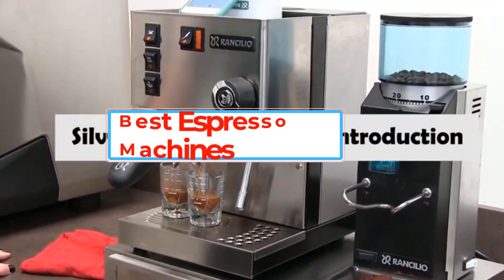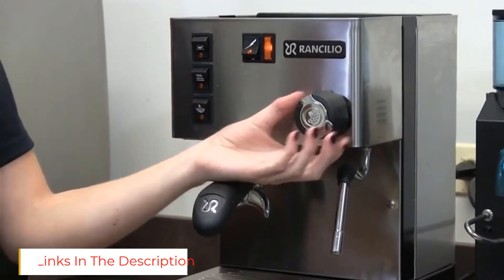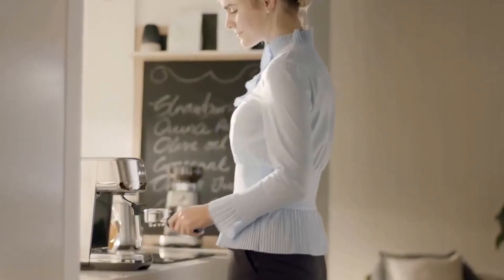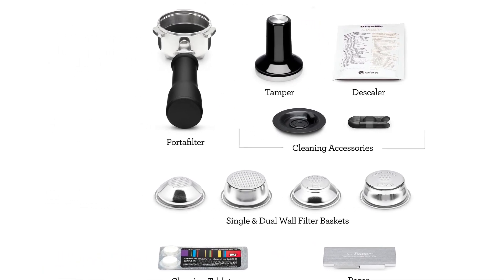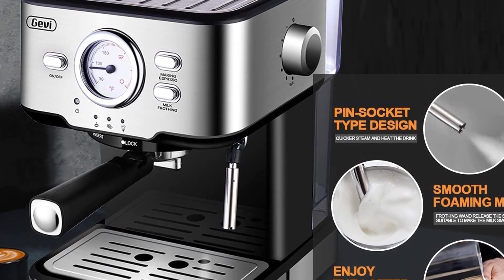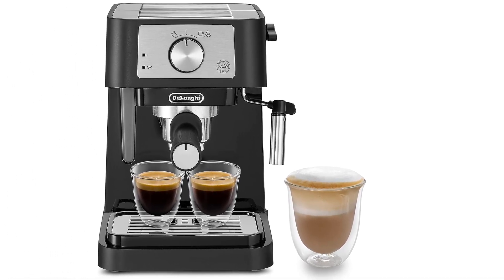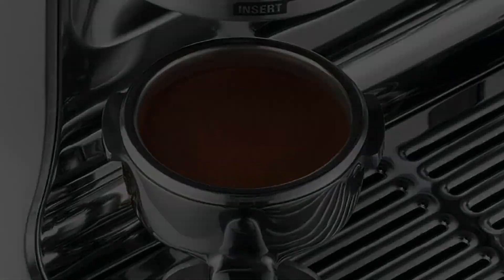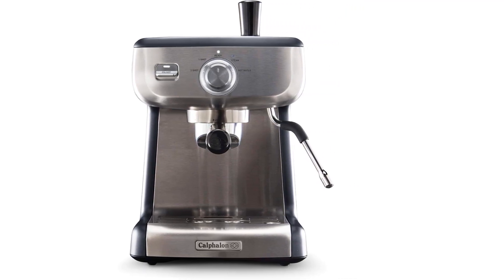✅Top 6 Espresso Machines 2023 / Best Espresso Machines 2023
📌Product Link📌:

📌1. Rancilio Silvia M:.

📌2.Breville Bambino Plus::

📌3.  Gevi 15-Bar Espresso Machine:.

📌4.  DeLonghi Stilosa Espresso Machine EC260BK:.

📌5. Breville Barista Pro:.

📌6.  Calphalon Temp I.Q.:

      owners.